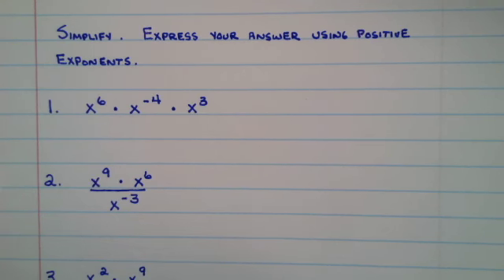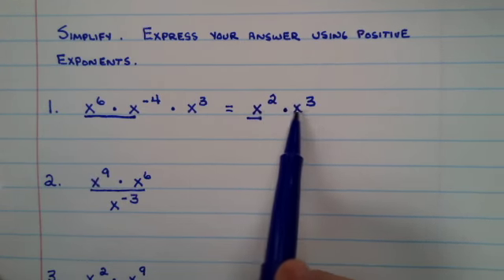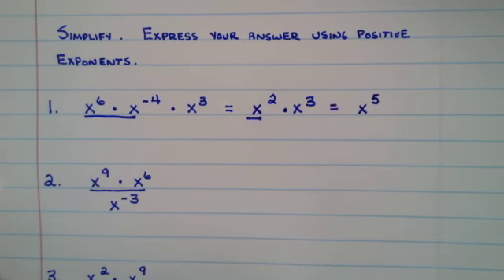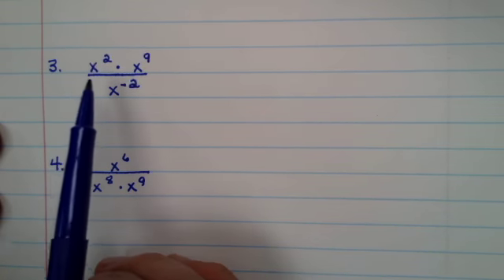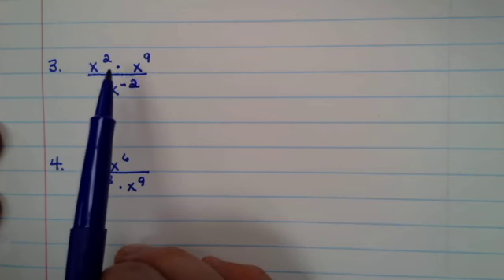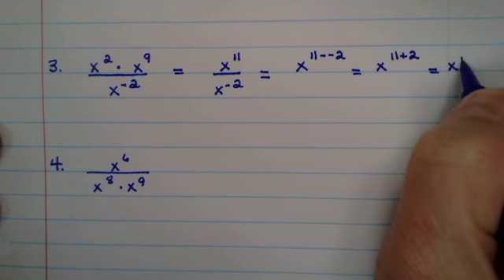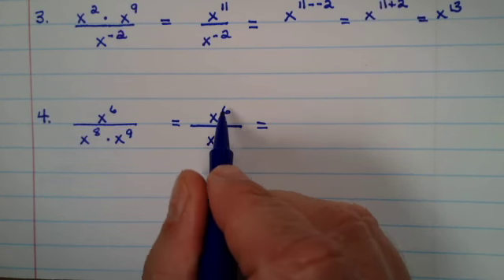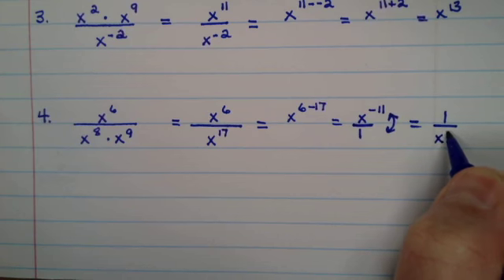Apply Properties of Exponents 1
In this video, I will apply the laws of exponents.